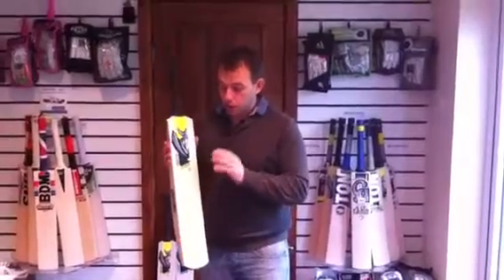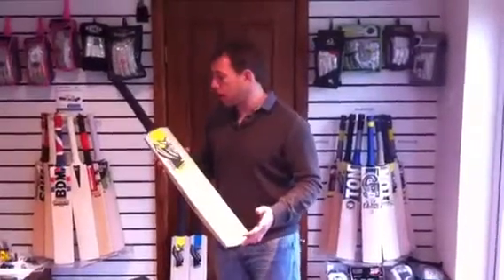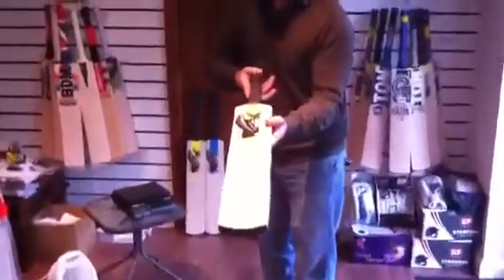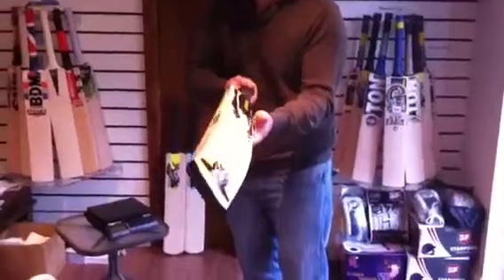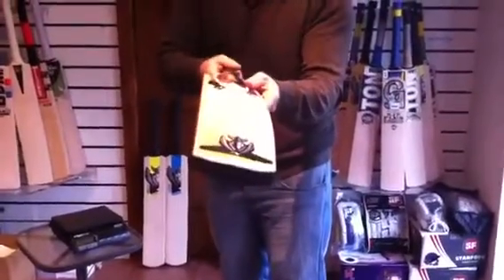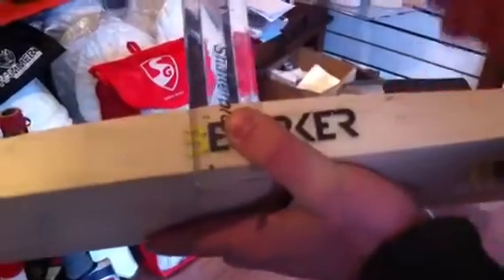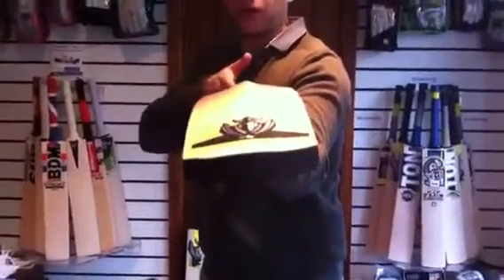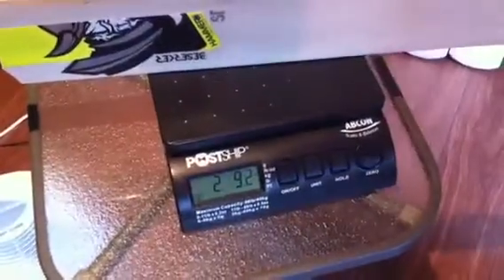Hammer Beserker ST Pro Cricket Bat Review